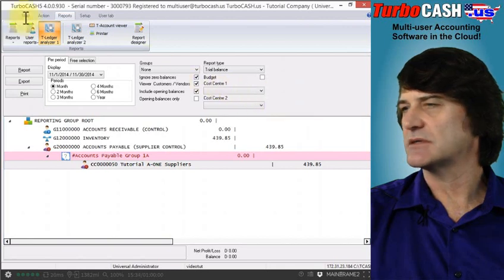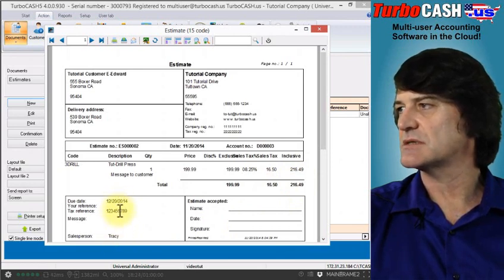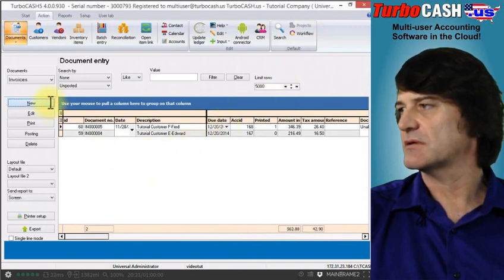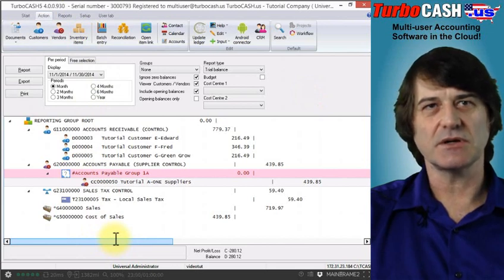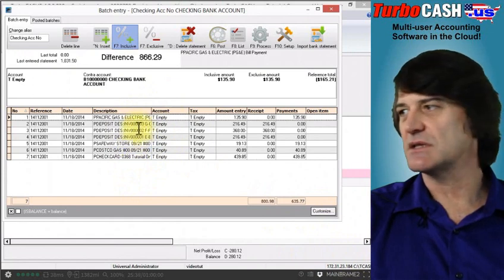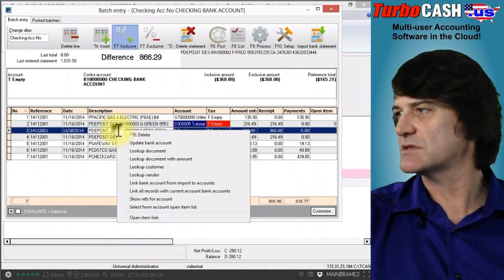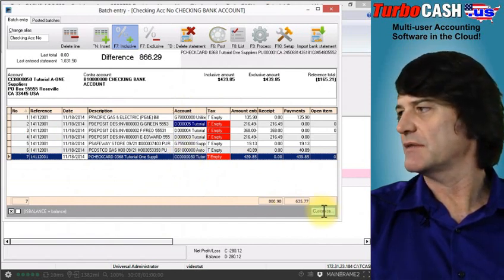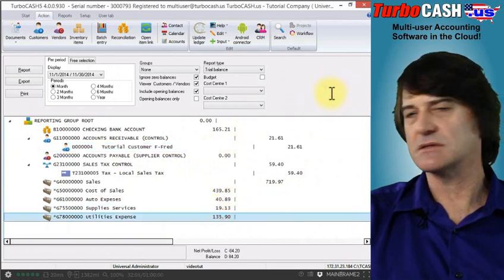Selling Inventory in TurboCASH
This video describes the process of creating estimate some invoices in TurboCASH 5 using the TurboCASH.us platform